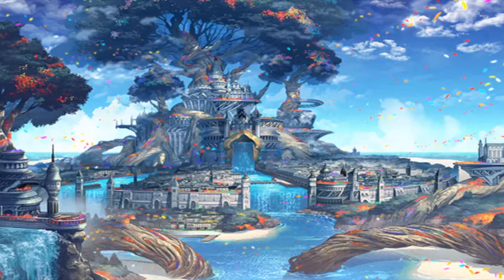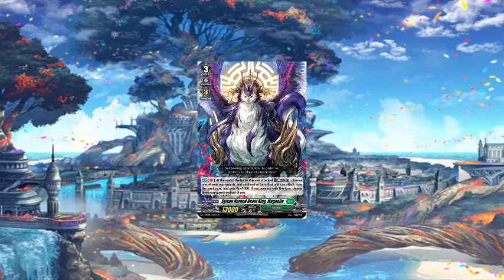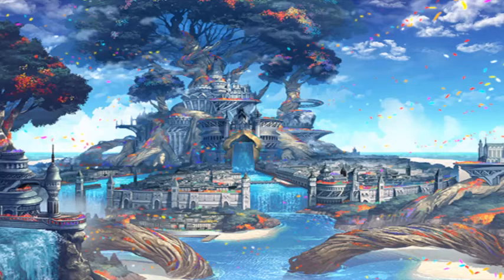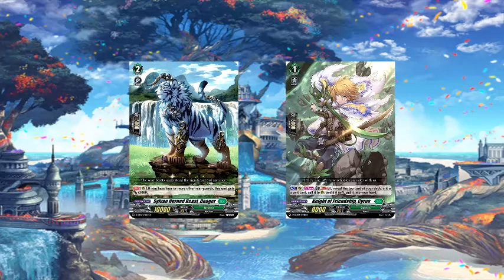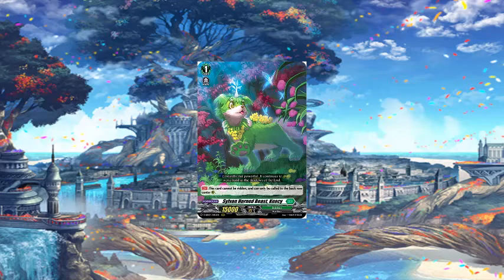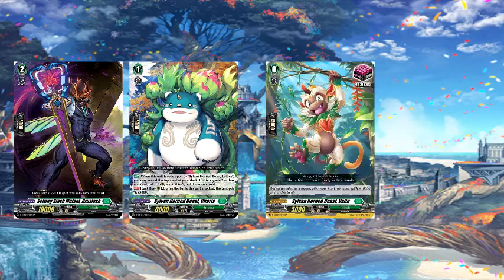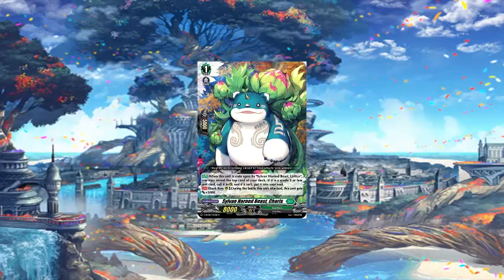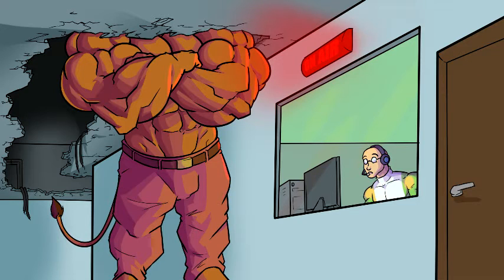Upgrading Magnolia - Cardfight!! Vanguard Overdress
In this very short video, we show what cards we replaced for an improved Magnolia experience!

Thanks to my local Cardfight!! Vanguard community for all the help, I very much appreciate it!